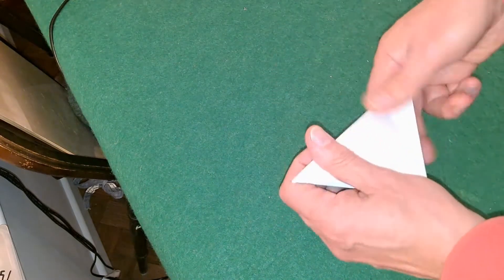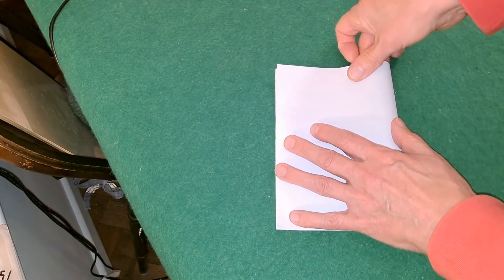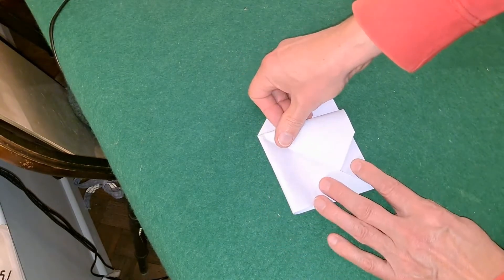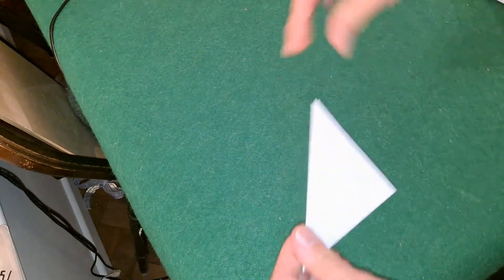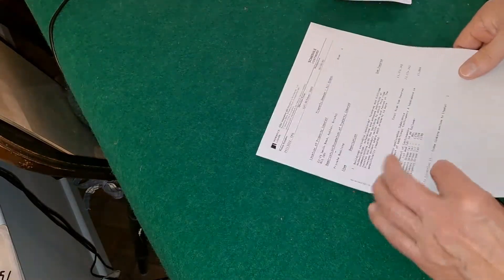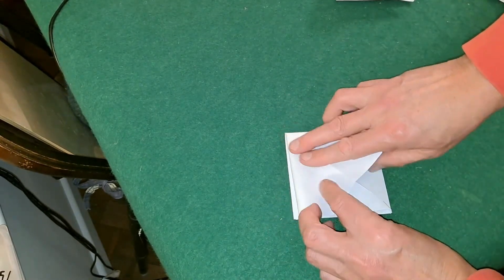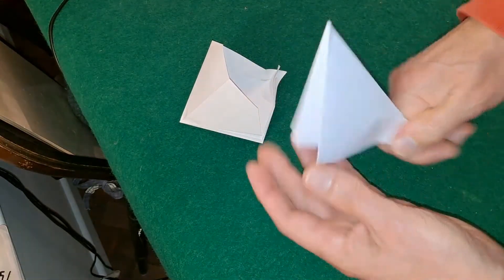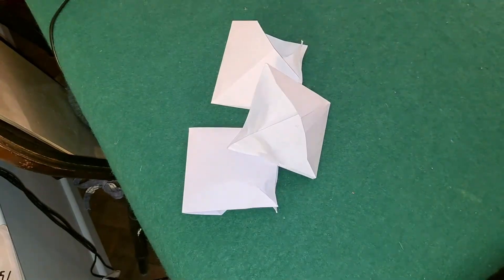Paper popper snapper cracker Mark 1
Camera Samsung Galaxy 5G A51